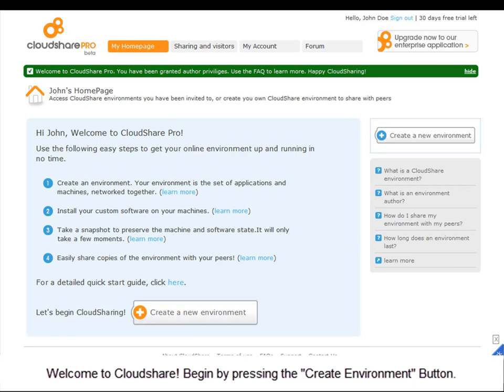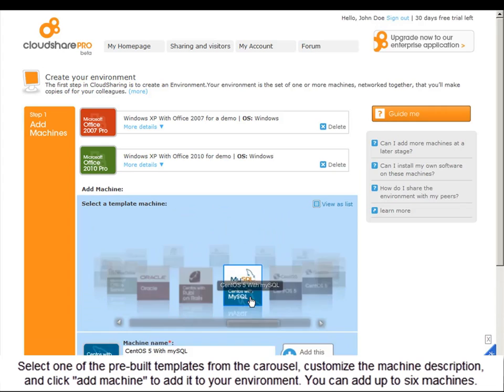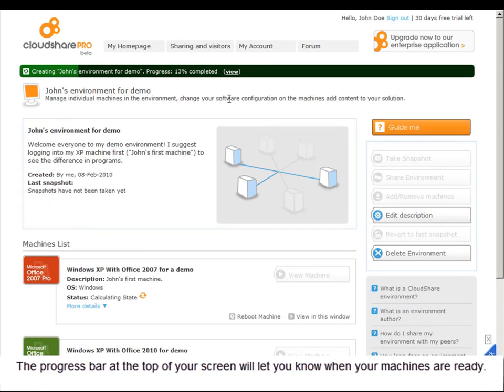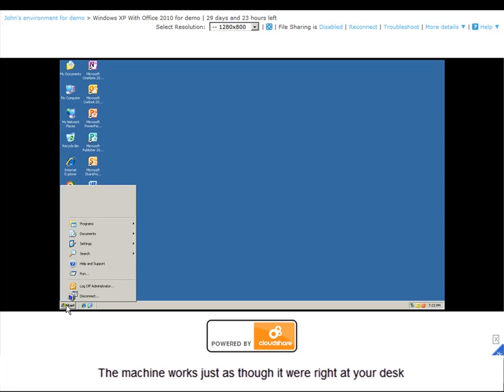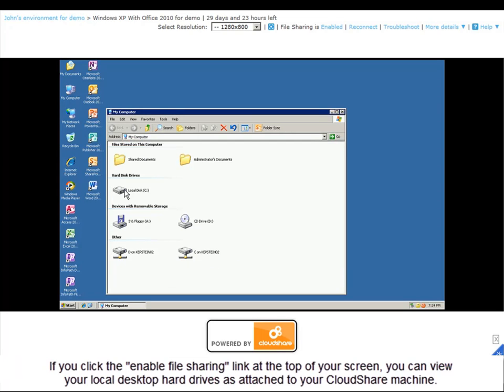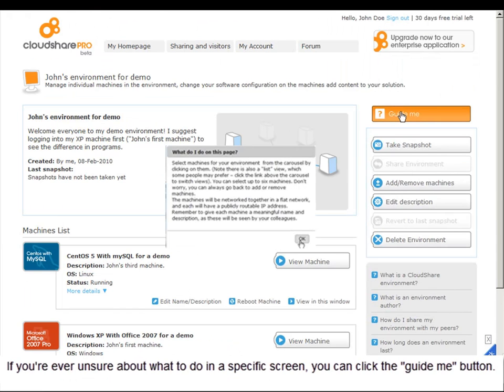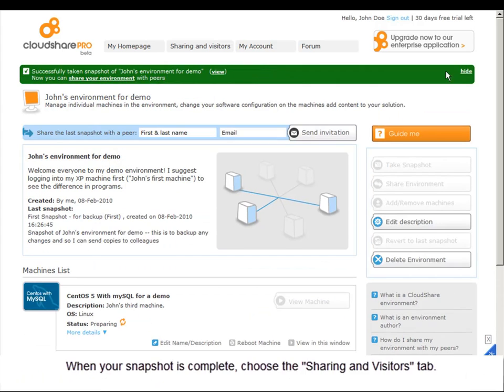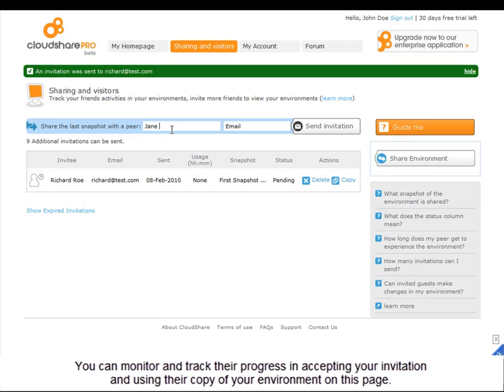CloudShare Pro in 2x60 seconds...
Use the "full screen" and pause buttons, as we demonstrate the CloudShare Pro product in less than two minutes! (Who said the Cloud was hard?)

CloudShare is a quick and easy way to share copies of your complex IT environments, online, so you can collaborate with customers, partners, and colleagues for Demos, Proofs-of-Concept, Training, or other enterprise applications without wasting time copying gigabytes of software or shipping machines and people. Going beyond basic webinar or virtual lab offerings, CloudShares solutions enables users extended interaction in dedicated hands on production-grade replicas of their existing IT, delivered as cloud-based SaaS while centrally monitoring and managing it all. VMware, Cisco, SAP and others have adopted CloudShare as their vendor of choice to extend access to their virtual infrastructure from the Enterprise to the Cloud. Backed by Gemini, Sequoia Capital, and Charles River Ventures, CloudShare is a privately held company based in Menlo Park, with globally accessible sales offices and SaaS platform. or call